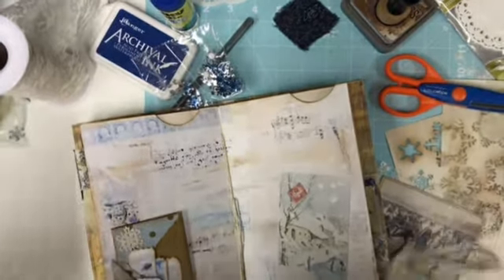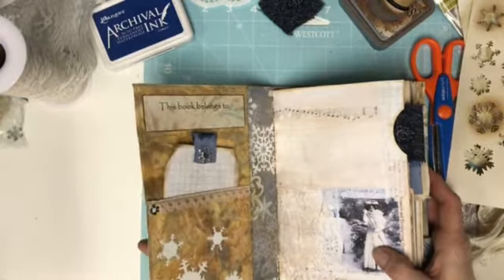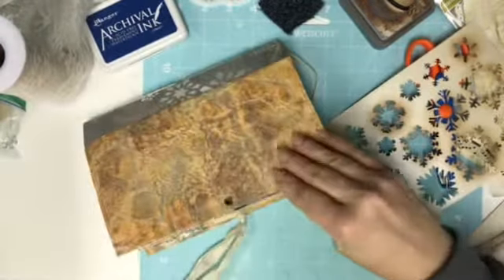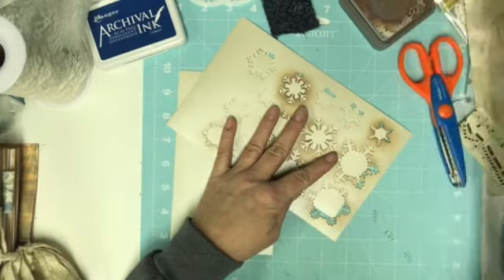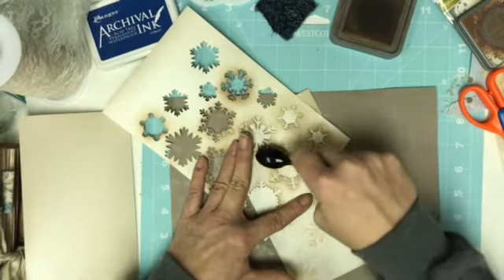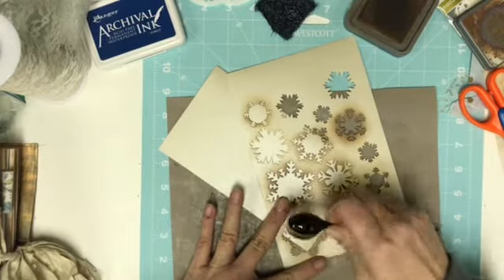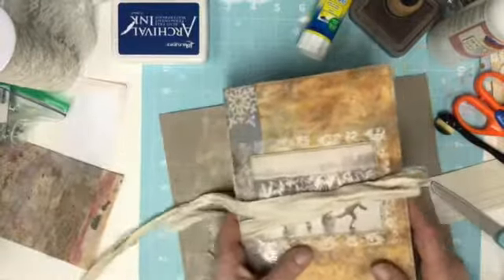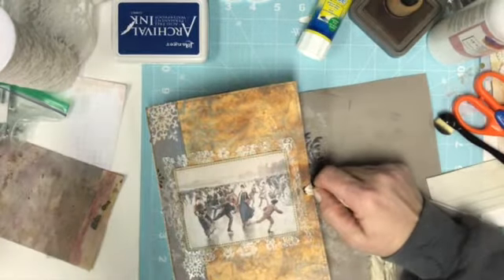DT project for Crafty Cat USA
Thank you Amy for having me join your team!

The kit can be found here: